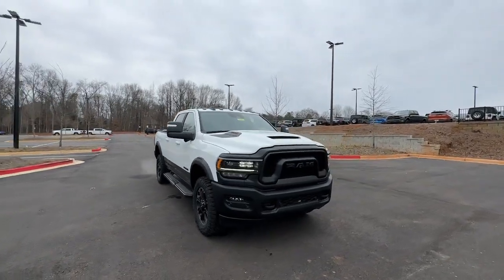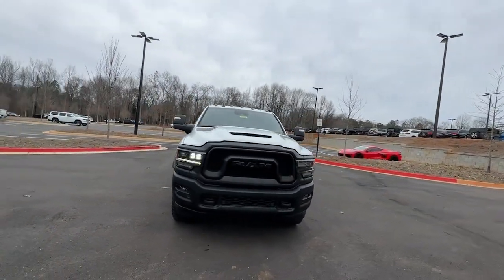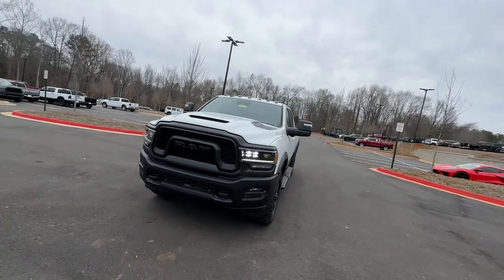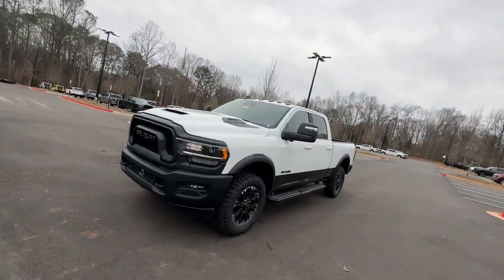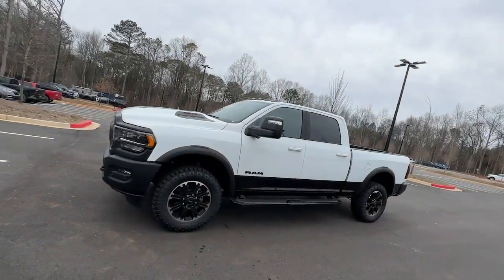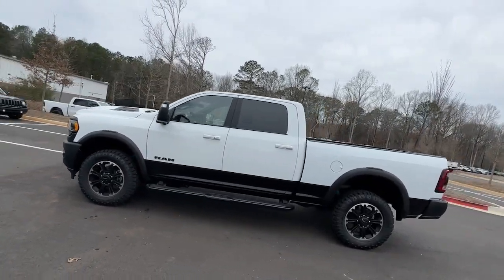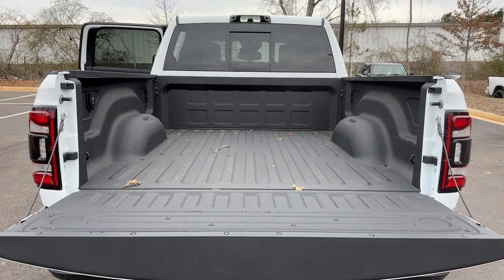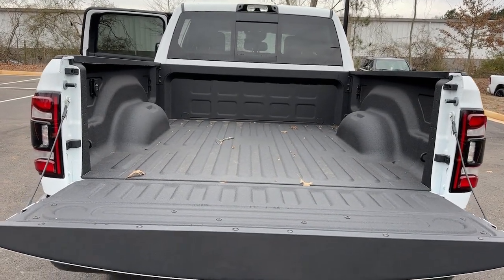2024 Ram 2500 Atlanta, Roswell, Alpharetta, Johns Creek, Woodstock 37893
Bright White Clearcoat New 2024 Ram 2500 Power Wagon Rebel available in 11460 Alpharetta Hwy, Roswell, Georgia at Palmer CDJR. Servicing the Atlanta, Roswell, Alpharetta, Johns Creek, Woodstock, GA area.

Palmer CDJR
11460 Alpharetta Hwy

Looking for a new car at an affordable price? Check out this great value! It comes equipped with all the standard amenities for your driving enjoyment. Top features include air conditioning adjustable pedals a bedliner and voice activated navigation. You will have a pleasant shopping experience that is fun informative and never high pressured. Please dont hesitate to give us a call.BEDLINER SPRAY-IN BED LINER BACK-UP CAMERA 4X4 HEATED FRONT SEATS HEATED STEERING WHEEL NAVIGATION BLUETOOTH SUNROOF MP3 Player BLIND SPOT MONITORING POWER SLIDING WINDOWS KEYLESS ENTRY SAT RADIO LED HEADLIGHTS 20 WHEELS ALLOY WHEELS. MSRP: $86345 SALE Price: $74345!